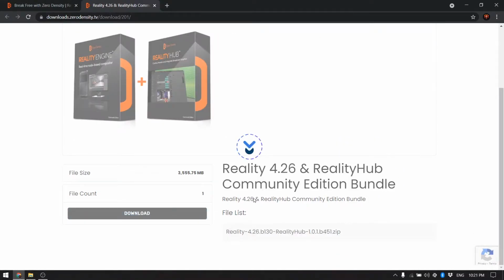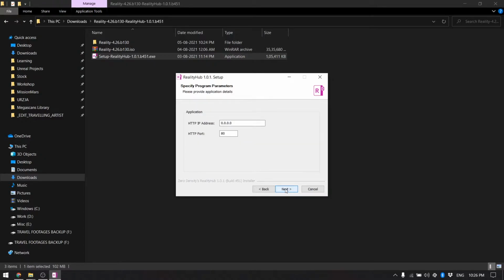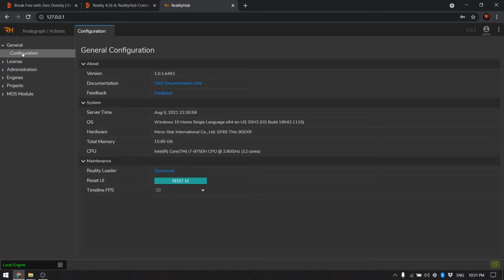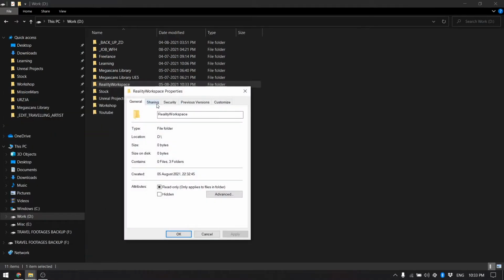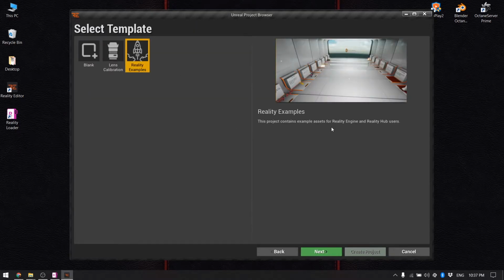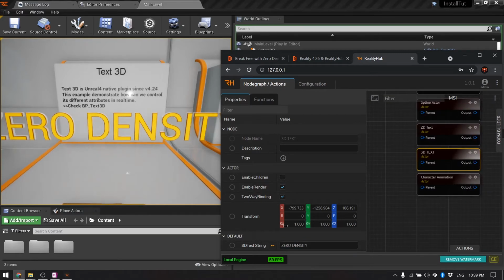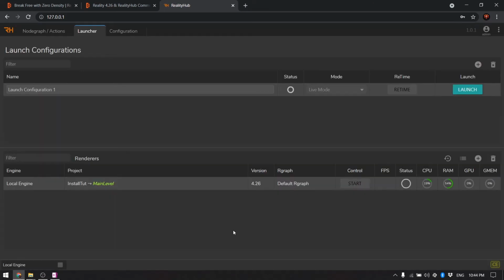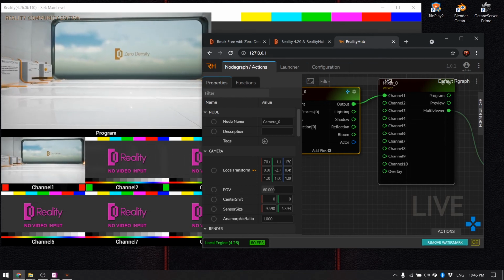How to install Zero Density's Reality Engine and Reality Hub : Zero Density Tutorial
In this tutorial I will show you how to download Zero Density's Reality Engine and Reality Hub and install and configure them.